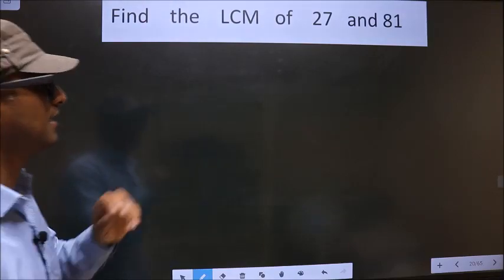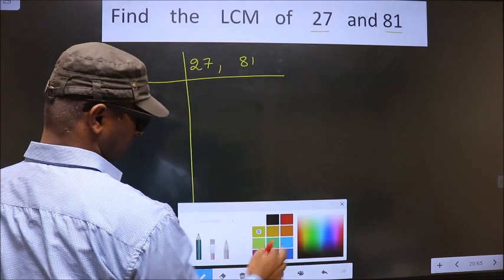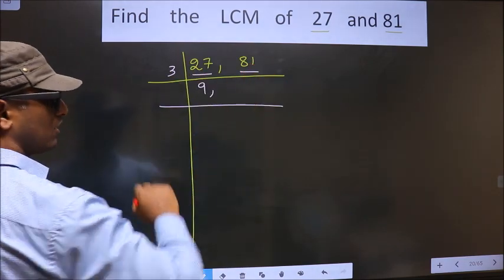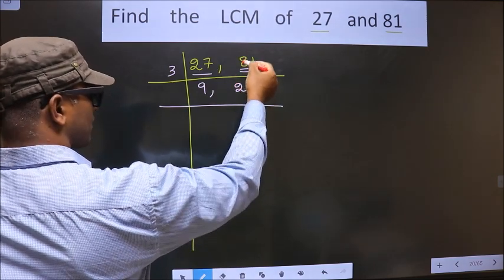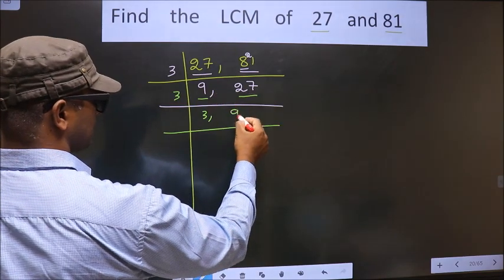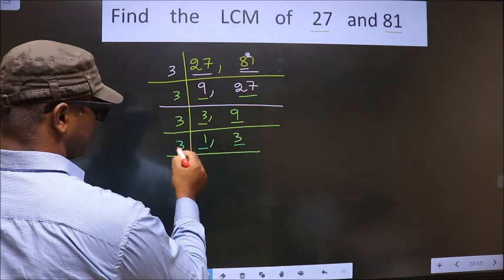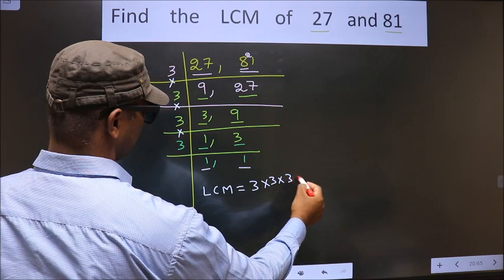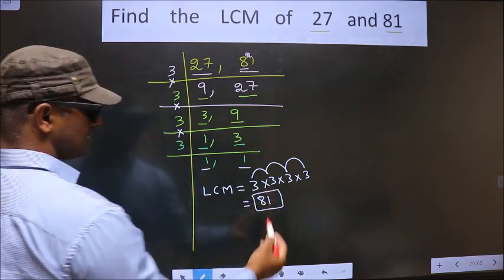LCM of 27 and 81